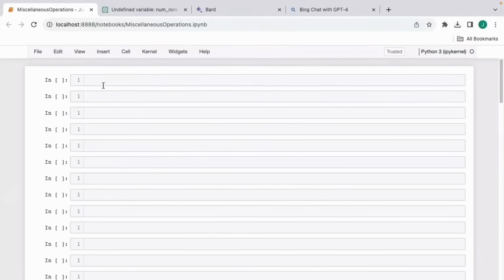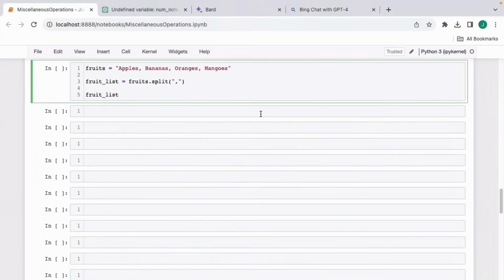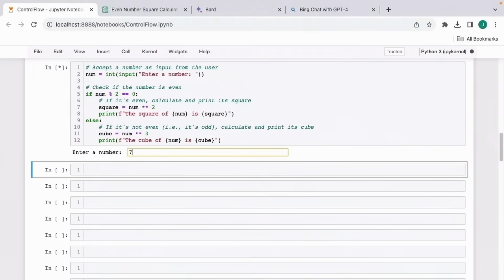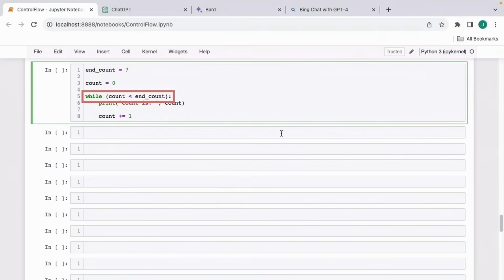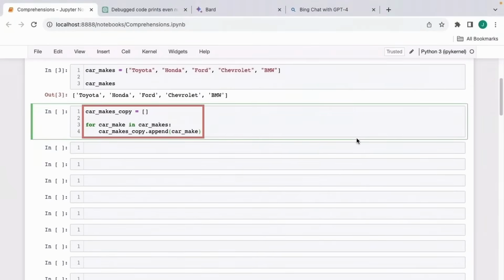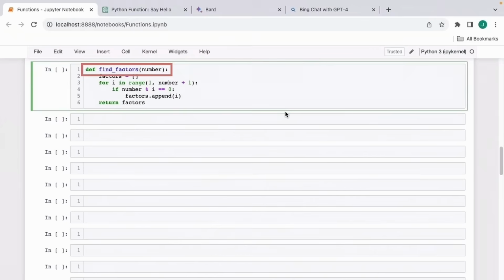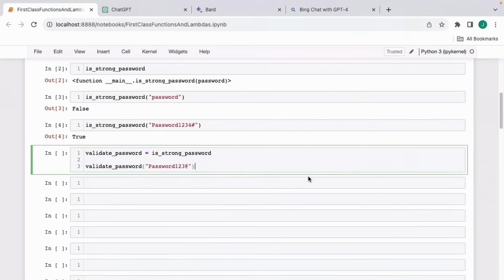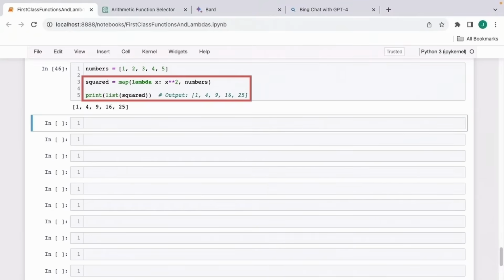AI Prompts to Master Python Loops & Functions | Smart Coding for Beginners (2025)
🔥 Master Python Loops & Functions the Smart Way!
In this step-by-step 2025 guide, we’ll use Prompt Engineering techniques to learn Python loops, functions, and logical operators — in a way that feels natural, interactive, and AI-assisted.

00:00:00 Creating Copies and Deep Copies
00:12:09 Performing String Operations
00:21:47 Comparing Operators and Logical Operators
00:27:16 Using Prompt Engineering for Conditional Evaluation
00:36:30 Iterating over Sequences Using For Loops
00:45:43 Iterating over Sequences Using While Loops
00:53:32 Using the Keywords Break and Continue
00:58:52 Using Prompts to Perform List Comprehensions
01:11:01 Generating Functions with Function Prompts
01:21:18 Working with Positional and Keyword Arguments
01:30:24 Testing Features of First Class Functions
01:39:56 Using Prompt Engineering to Define Lambdas

Perfect for beginners, students, and developers who want to combine AI + Python learning for smarter coding in 2025.

🧠 Learn Python faster, code smarter, and use prompt engineering to think like an AI developer!